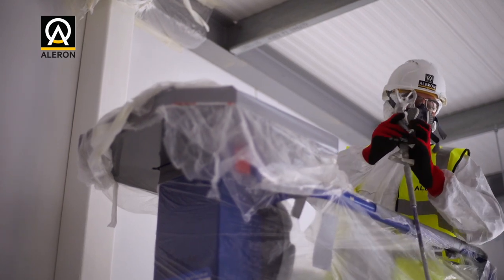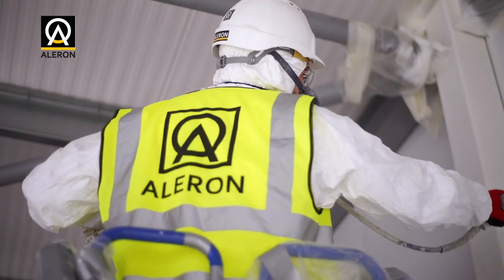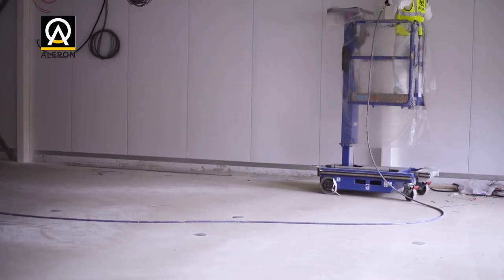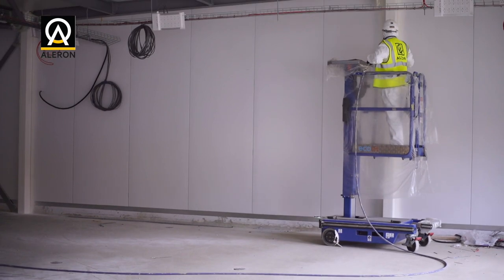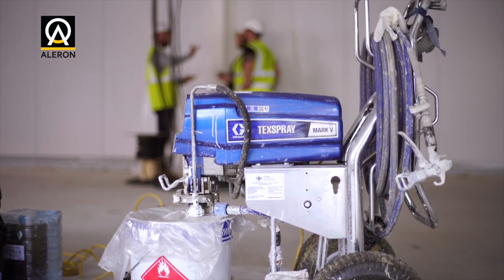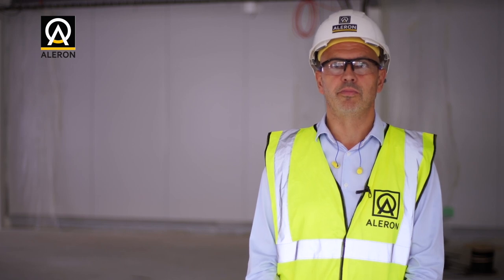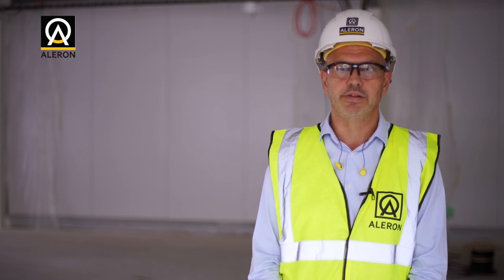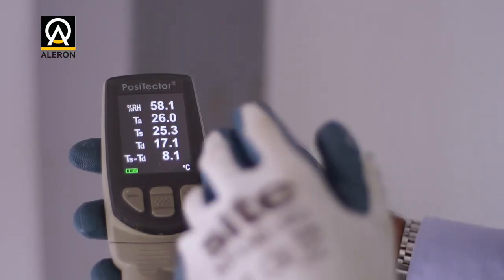Intumescent Paint Installation to Structural Steels | Secrets of Fire Protection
Intumescent coatings act to protect steelwork by insulating the steel, preventing the temperature of the steel reaching such a critical heat that it causes structural failure.

In a fire situation, the temperature increase causes a chemical reaction causing the intumescent coating to expand. Intumescent paints normally achieve 30 - 180 minutes fire resistance. Water based intumescent coatings are predominately for the internal use and Solvent-based costings for external use. Top coat intumescent paints are used for decorative finishes.

ALERON are Fire Stopping Contractors and Passive Fire Protection installations to commercial properties in London. ALERON Fire Protection offer Fire Stopping installations and fire stopping surveys with teams in London, Birmingham, Oxford, Cambridge and all across the UK. We are a 3-rd party approved Fire Stopping Contractors with Fire Protection Installer.